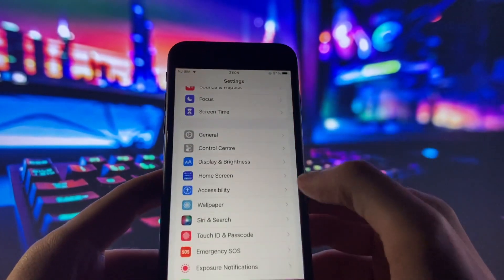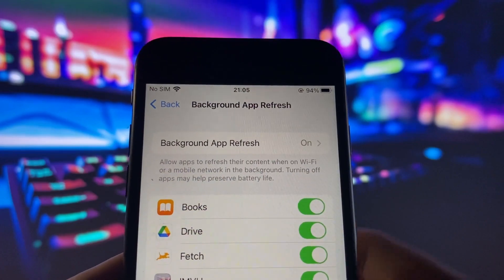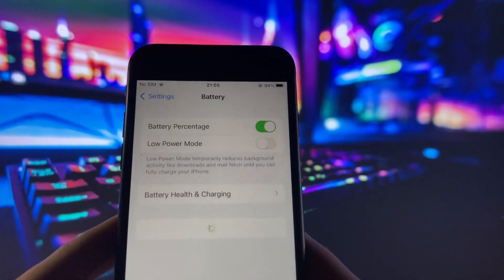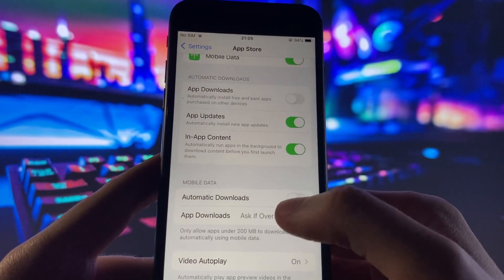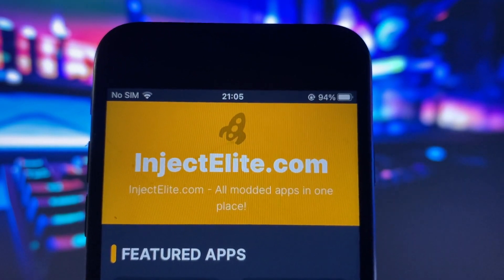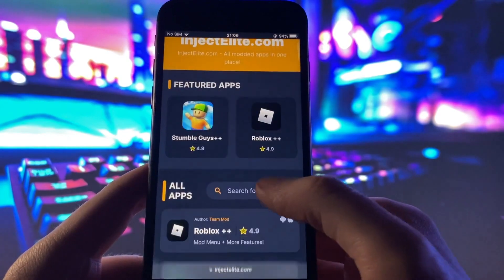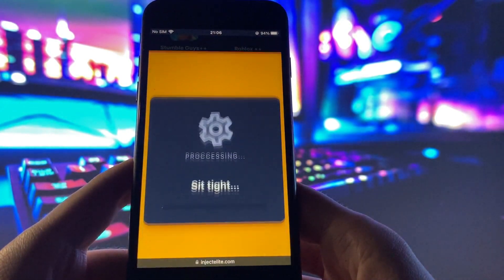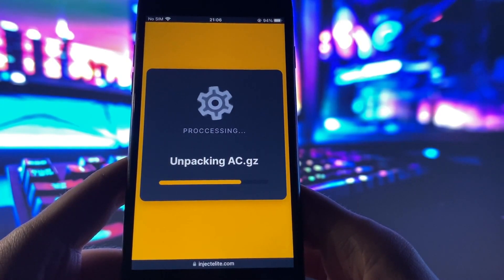How to Download and Use This New Roblox Autoclicker for FREE! 2023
hey guys, with this new roblox auto clicker you will be able to automate everything in roblox. This autoclicker works on android and also on ios without jailbreaking your device! All you need to do is just watch this video and follow every step.